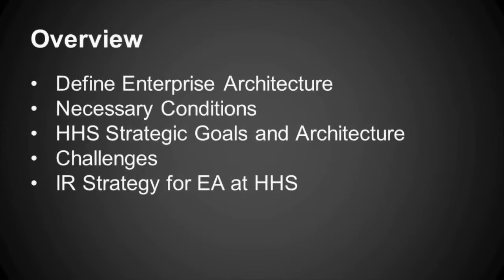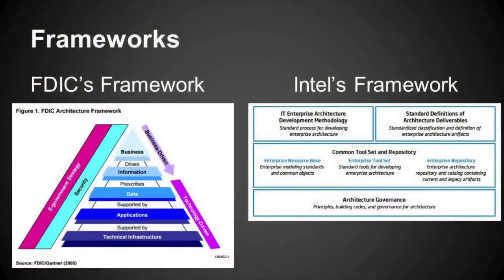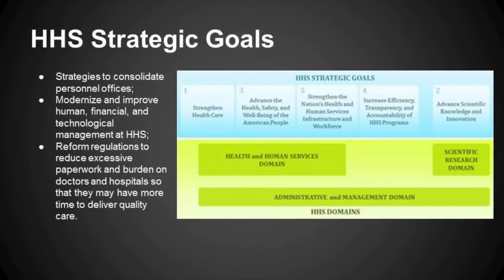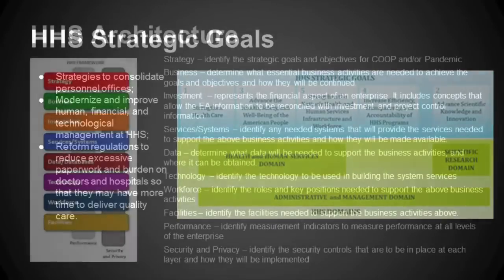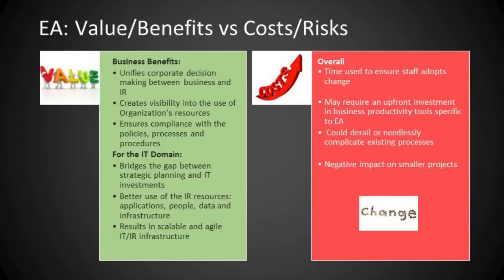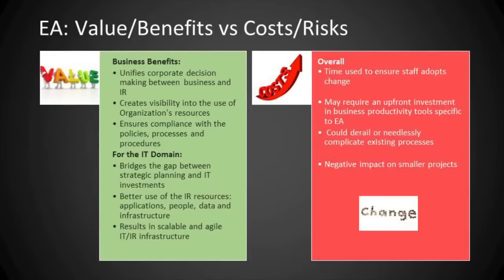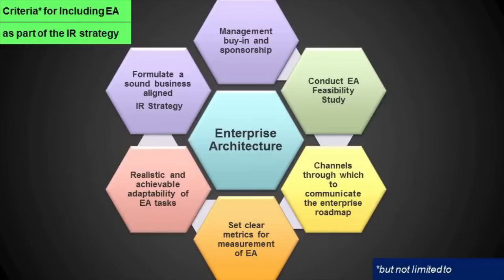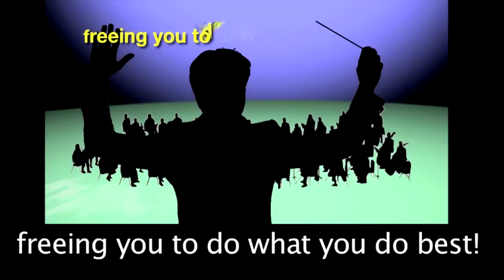RJND Group, INFM620 - Enterprise Architecture at HHS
This is the RJND Group's presentation on Enterprise Architecture at HHS. The group is Ryan, Jennifer, Notoya, and Deidra.

This presentation is part of the final project for the INFM620 class at UMD. Enjoy!